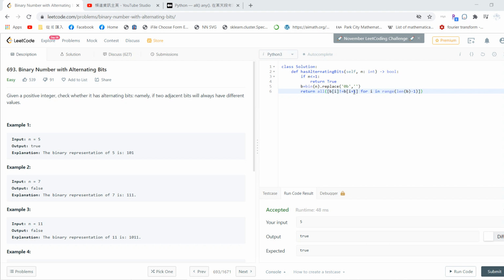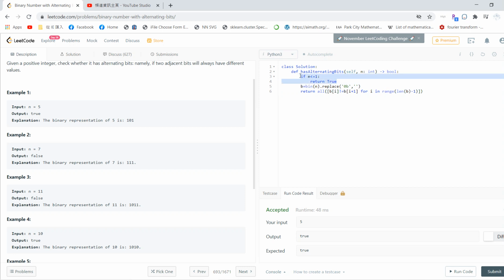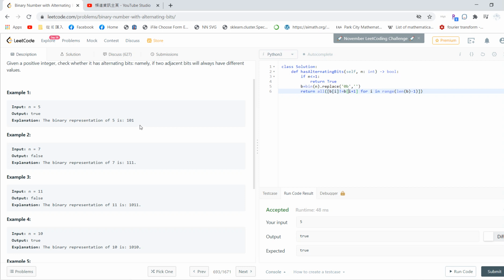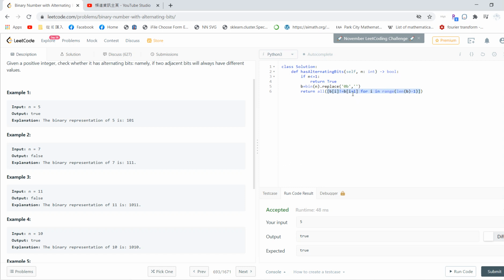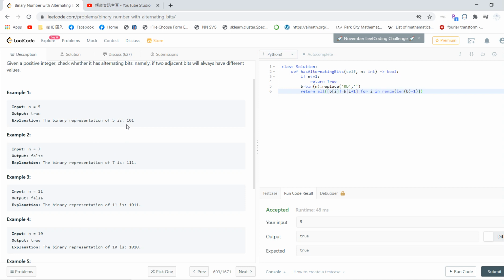Leetcode solving: 693. Binary Number with Alternating Bits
Given a positive integer, check whether it has alternating bits: namely, if two adjacent bits will always have different values.